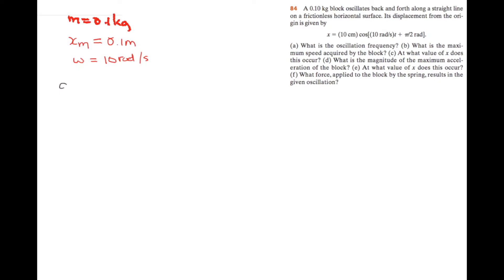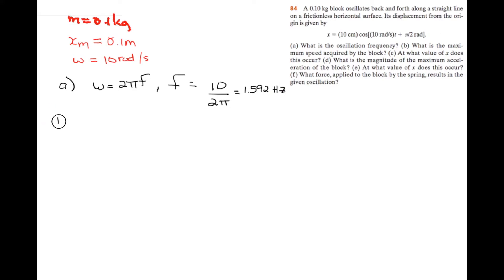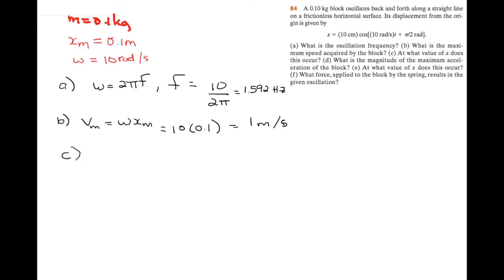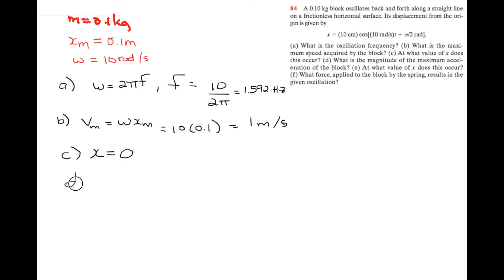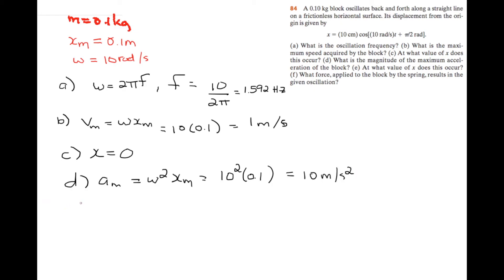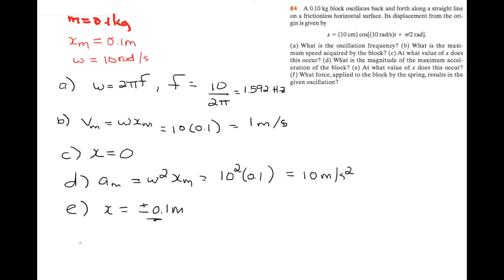A 0.10 kg block oscillates back and forth along a straight line on a frictionless...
The First Solution to SHM physics questions!

A 0.10 kg block oscillates back and forth along a straight line on a frictionless horizontal surface. Its displacement from the origin is given by x = (10 cm) cos[(10 rad/s)t   p/2 rad].